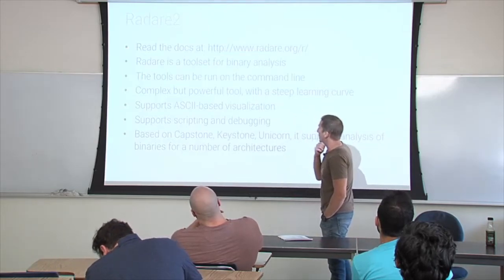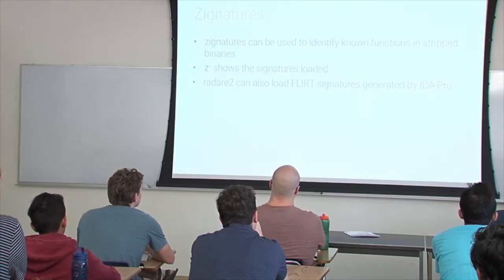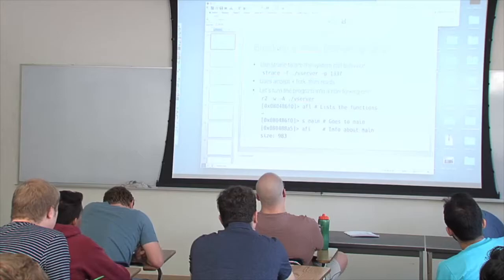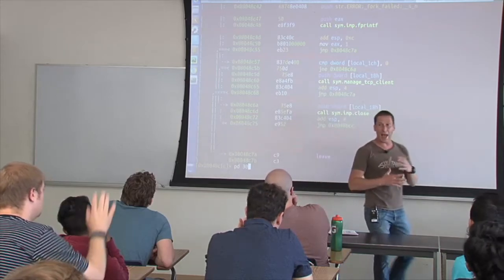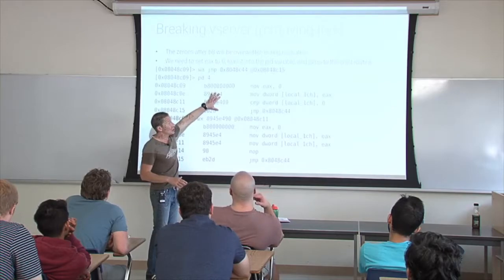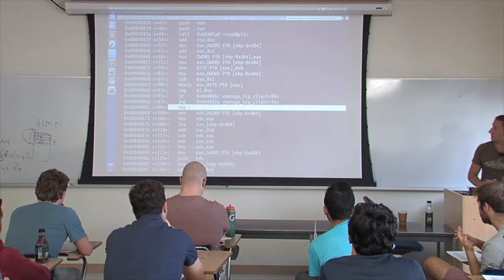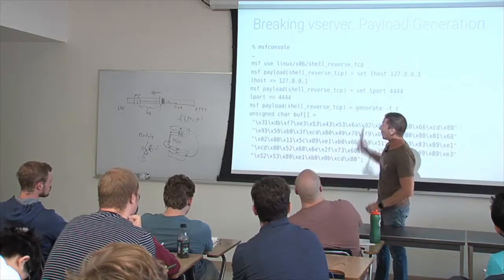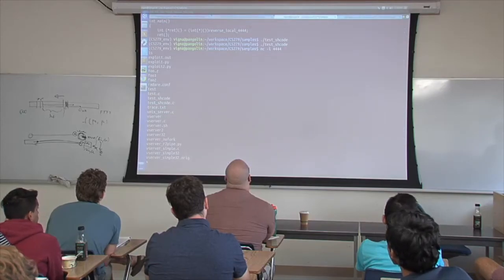Security Tools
This lecture surveys some of the debugging and exploitation tools that can be used to analyze and attack binaries. This is part of the class "CS279 Advanced Topics in Security", which was taught in Fall 2017 at the University of California in Santa Barbara.